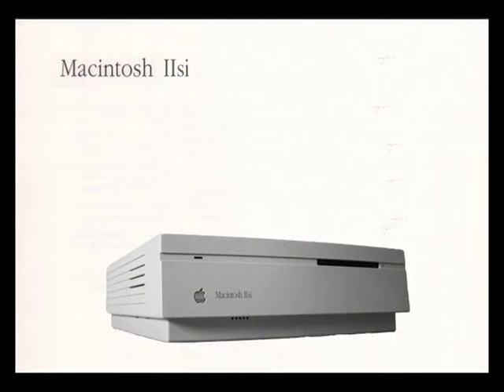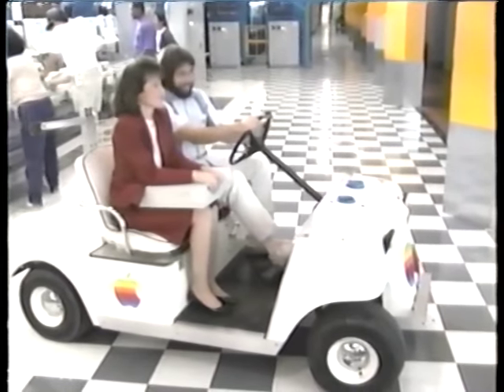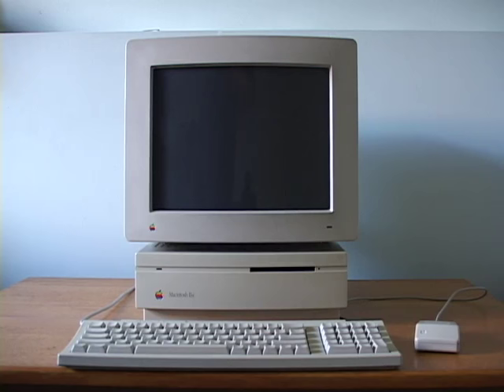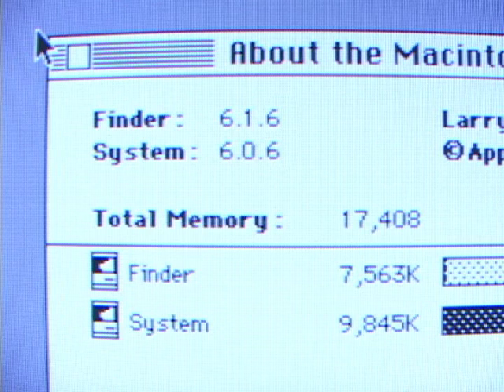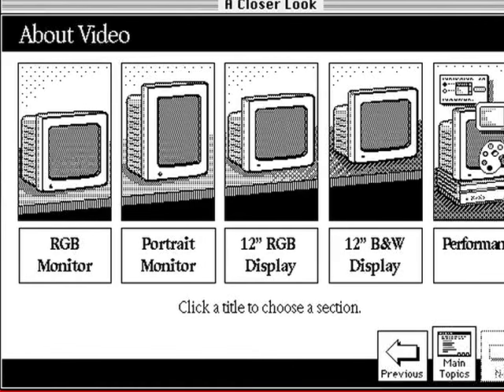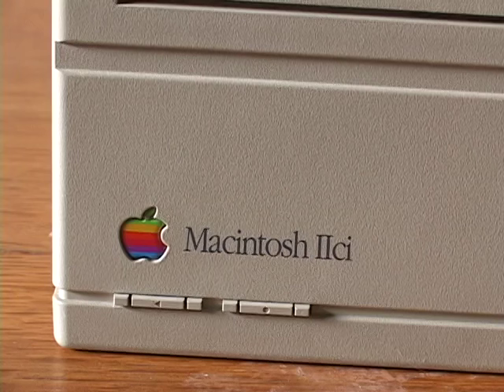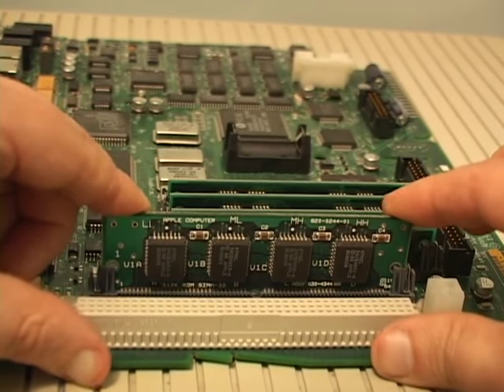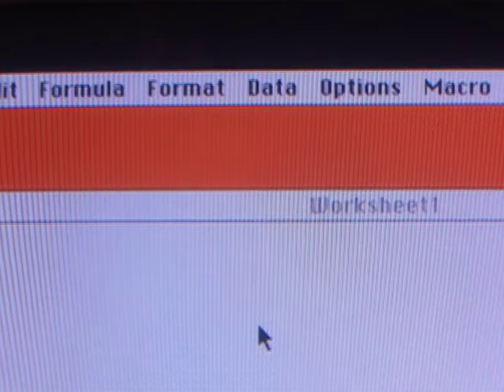The Macintosh IIsi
Exploring 1990's Macintosh IIsi.